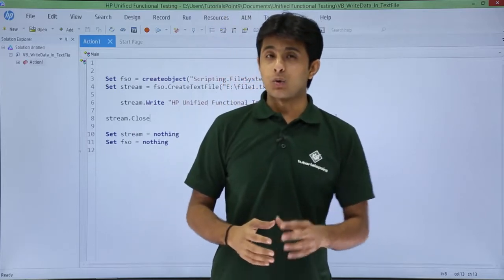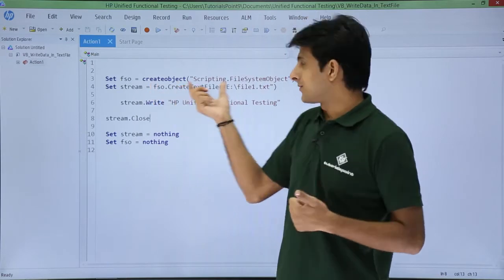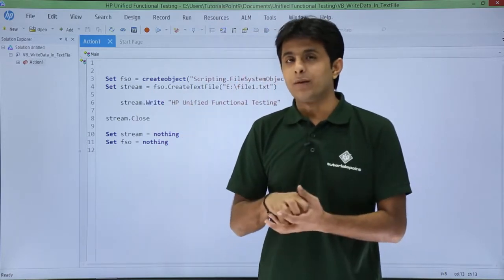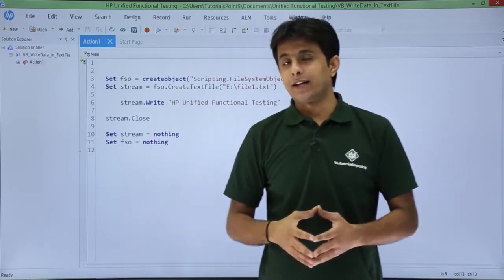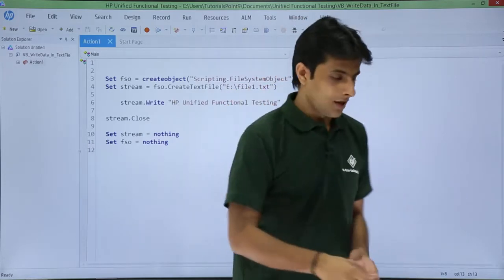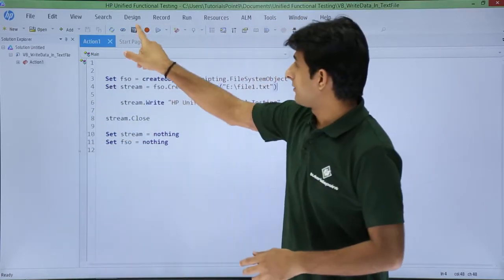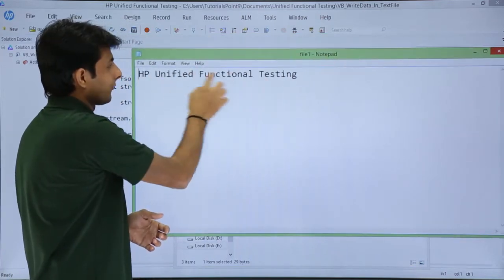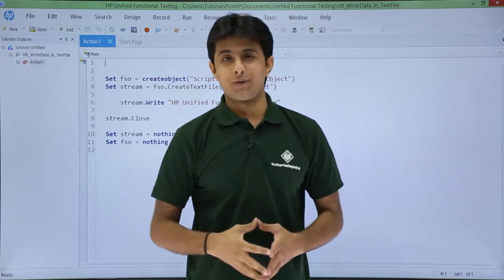HP UFT/QTP - Write Data in Text File